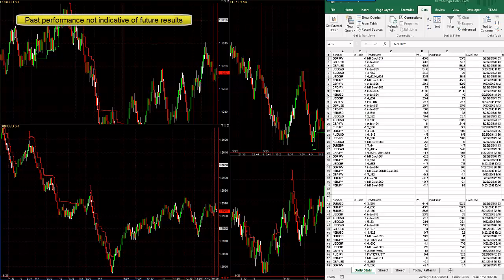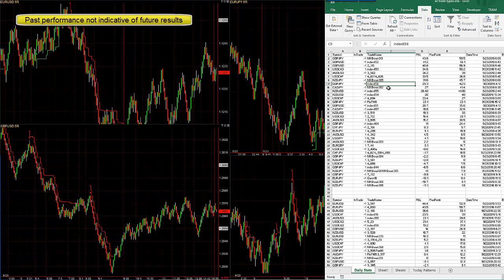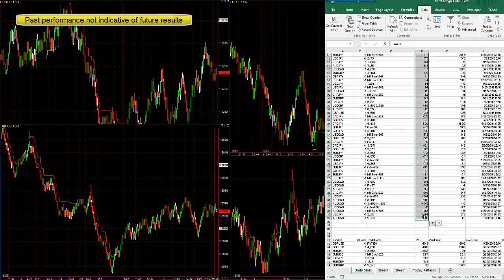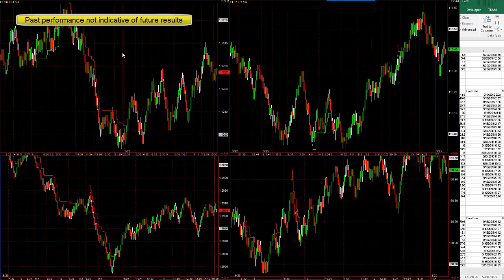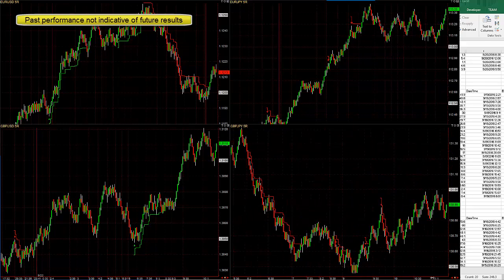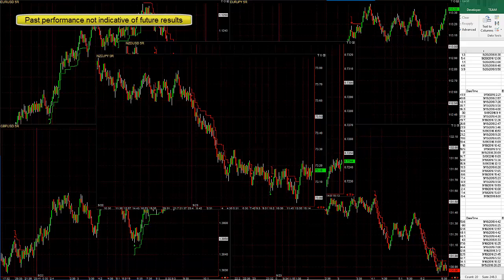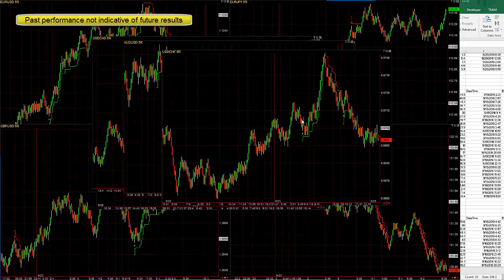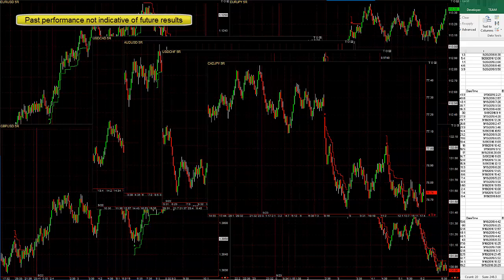Forex Blog - 3 Step Easy Forex Trading System September 23, 2016